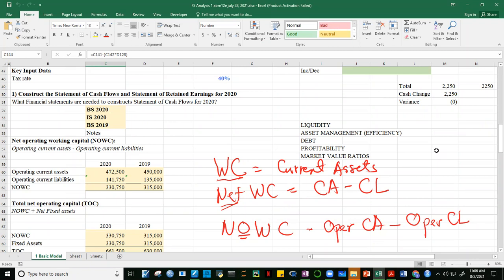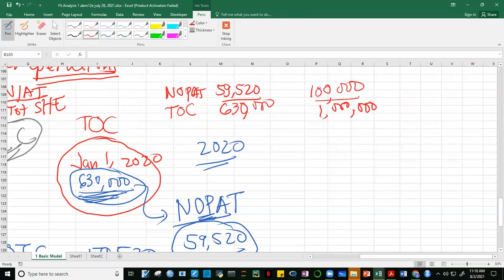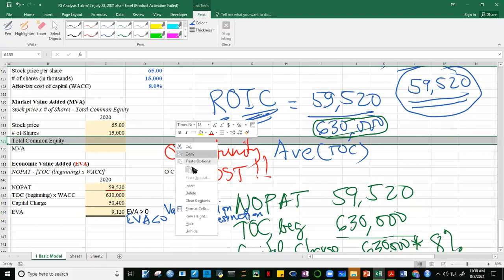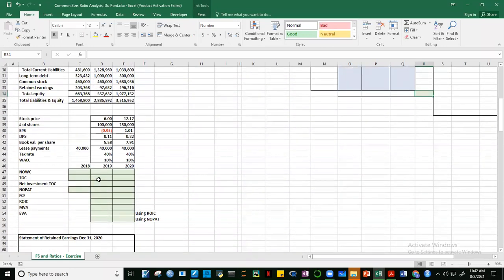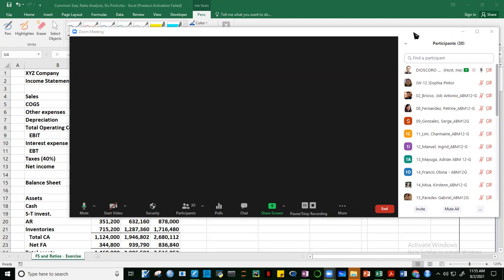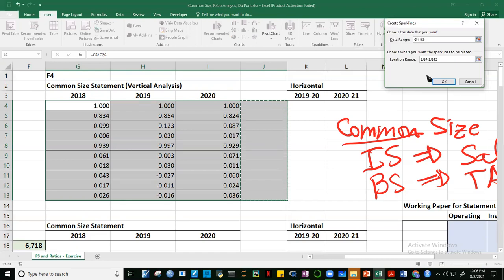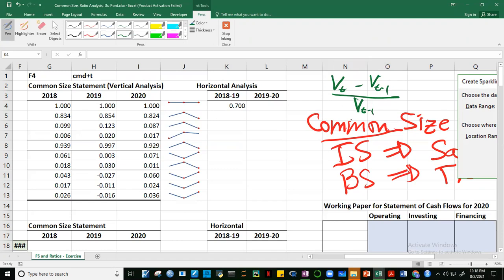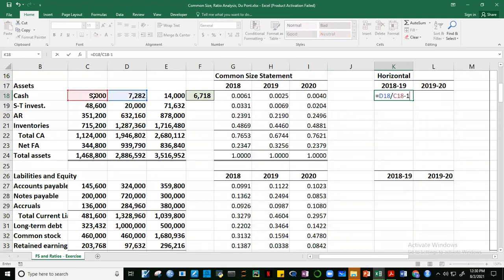Aug 2, 2021 ABM12G EVA, MVA, Verical, Horizontal Analysis